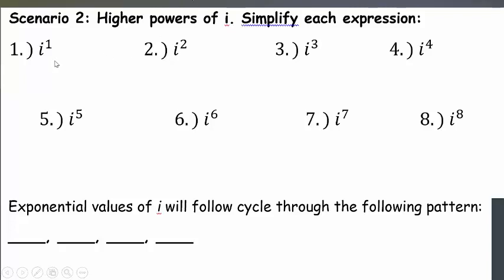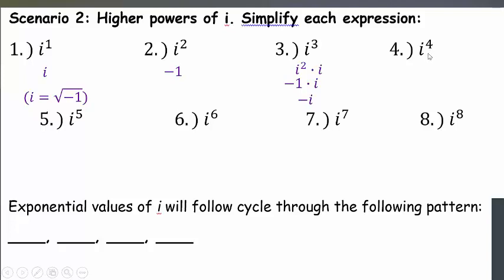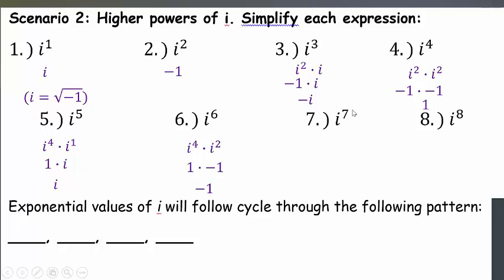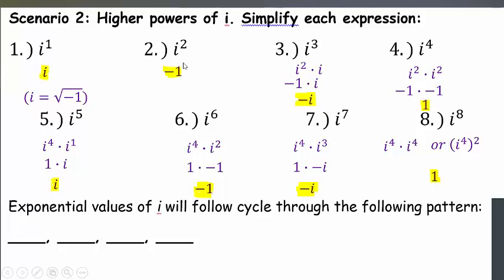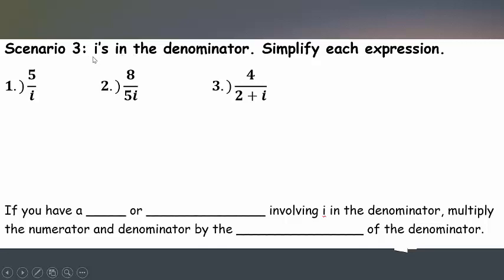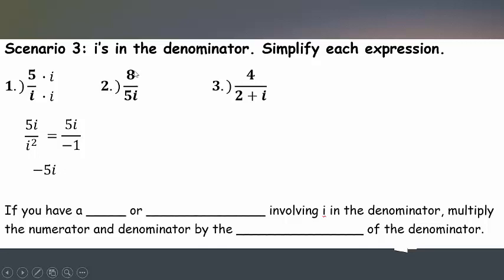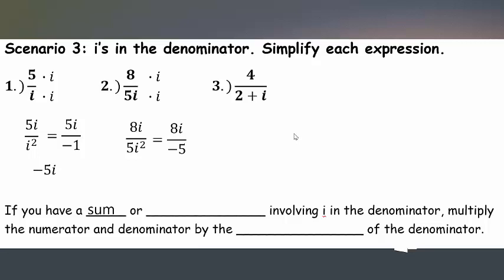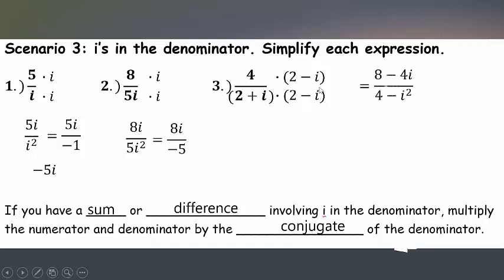3 1 part b part 2